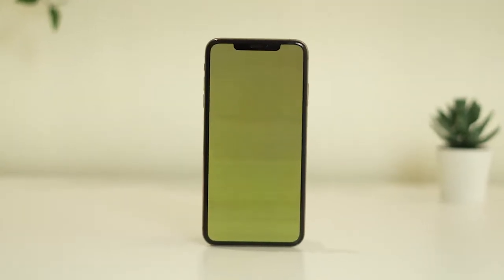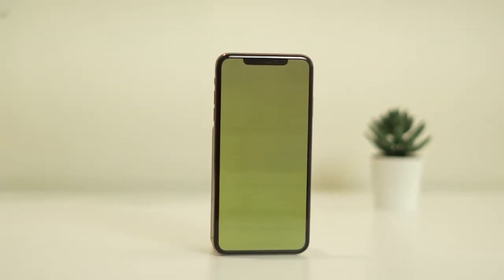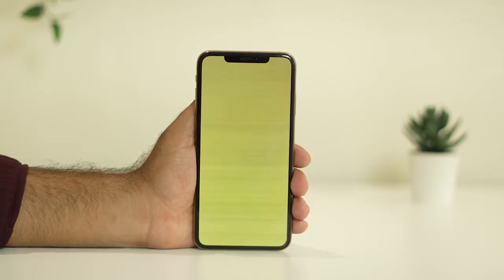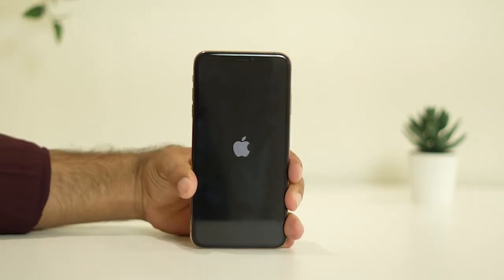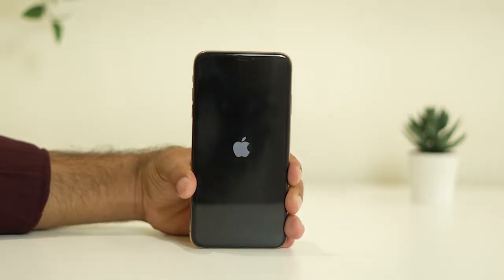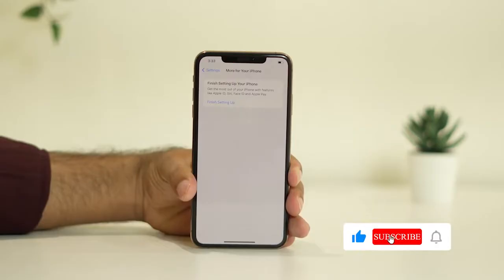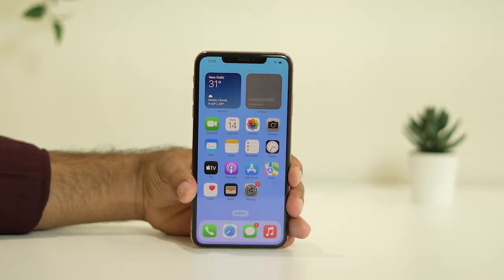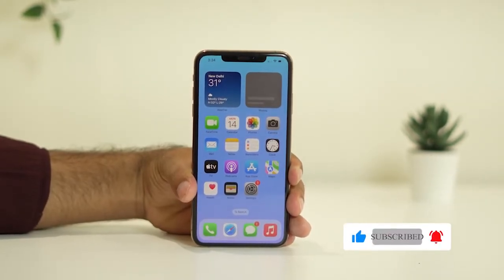How to Fix iPhone 13 Pro and 13 Pro Max Yellow Screen of Death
If you have upgraded from iPhone 12, you are probably already aware of the yellow screen of death problem. Many iPhone 12 units ran into the same problem right after its launch. You wouldn’t be expecting the same with newer iPhone models. However, they are still a piece of tech that can run into many problems.

Unfortunately, many iPhone 13 Pro and 13 Pro Max owners report yellow tints or horizontal lines. The yellow screen of death is nothing new to iPhones. However, it’s probably the worst thing to happen on an iPhone. The device will be powered on, but you can’t use your favorite apps or call someone. Fortunately, in many cases, you don’t have to rush to an Apple service center. There are troubleshooting methods to fix the iPhone 13 Pro and 13 Pro yellow screen of death issue

CHAPTERS IN THIS VIDEO :
0:00-INTRO
0:49-FORCE RESTART
1:49-CONCLUSION